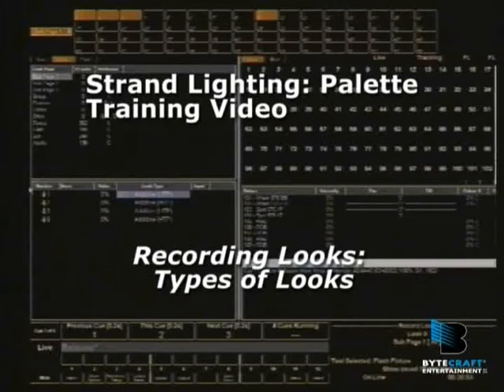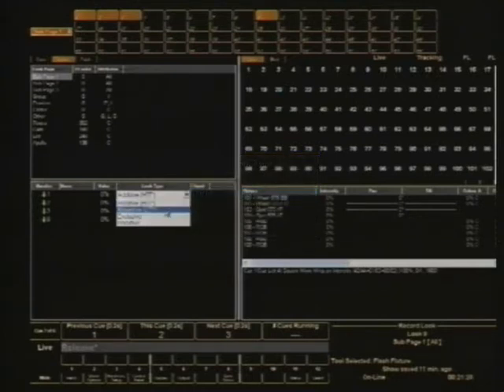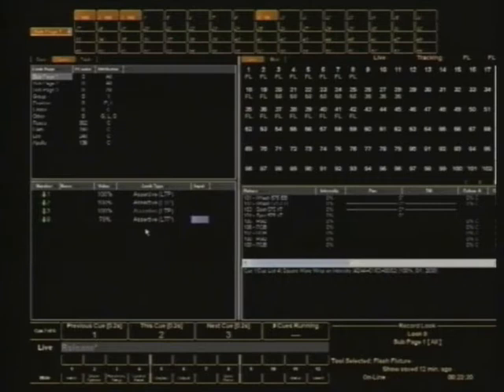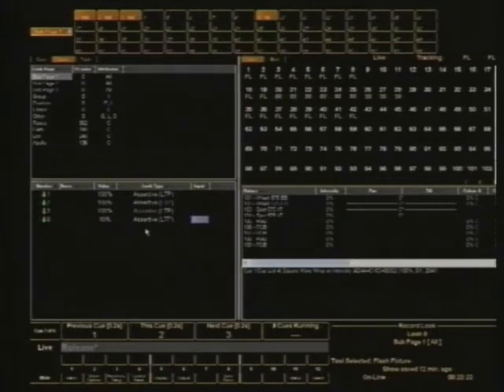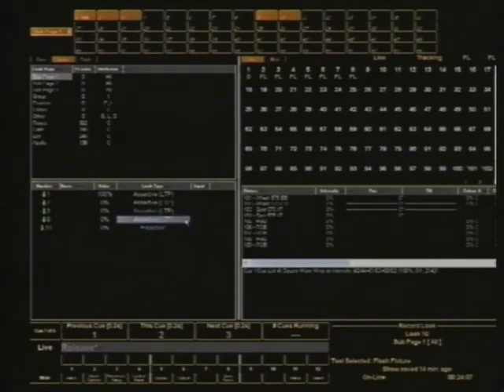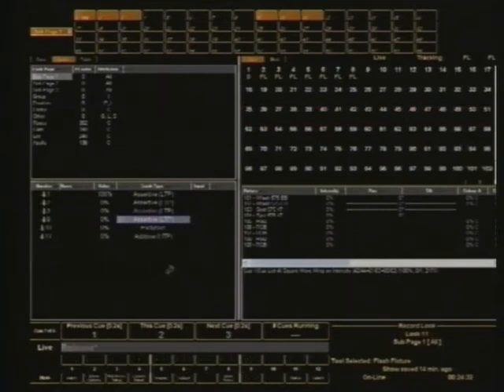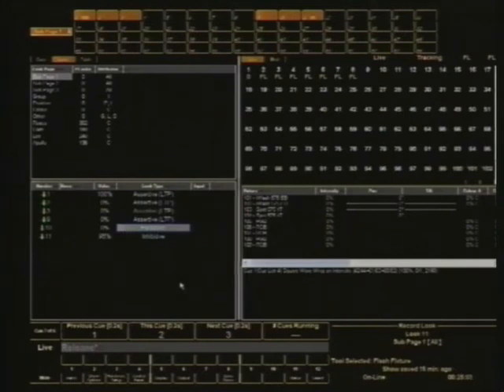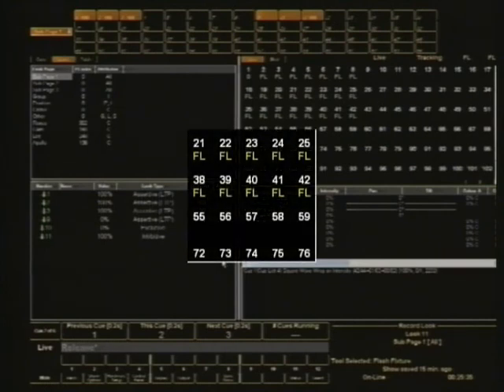Palette Training 29: Types of Looks